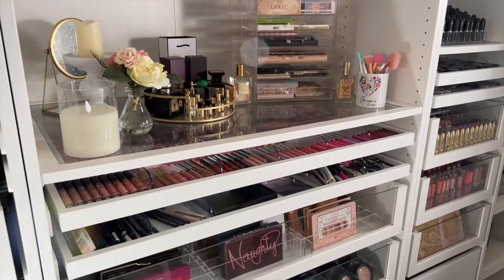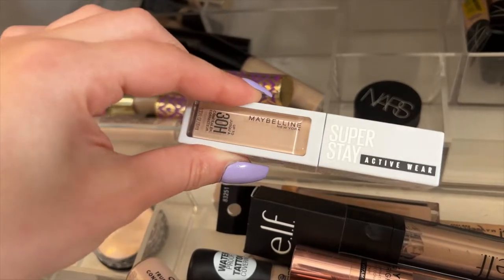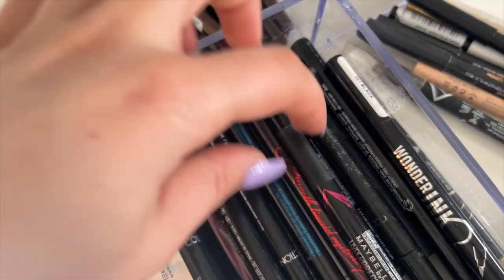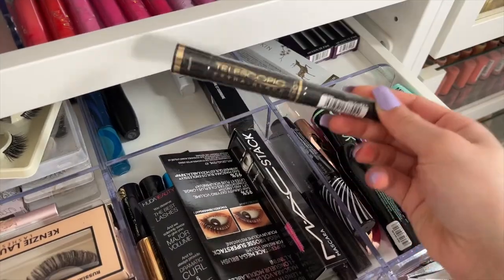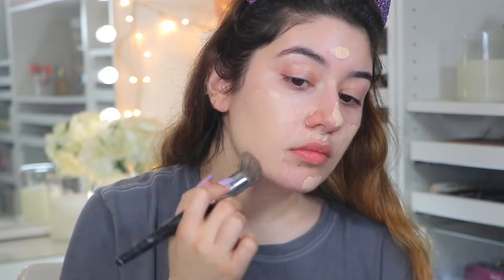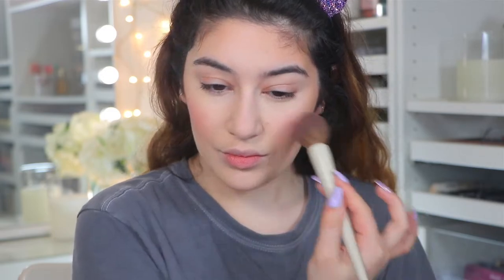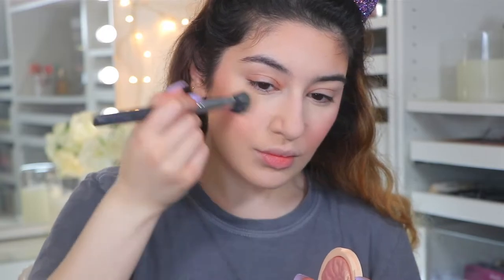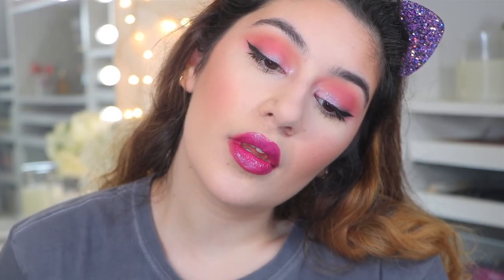SHOPPING MY DRUGSTORE MAKEUP COLLECTION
SHOP MY STASH DRUGSTORE EDITION. Picking out products but specifically drugstore in my collection and creating a look with it!

♡ P R O D U C T S:
Makeup Revolution x Friends Monica Calming Fixing Spray

XX Revolution Cloud Complexion Primer
US - Out of stock

I Heart Revolution x Dr.Seuss One Fish Two Fish Red Fish Blue Fish Shadow Palette

Packages only:
Sinem Salih
Unit 93185, Courier Point
13 Freeland Park
Wareham Road
Poole
Dorset
BH16 6FH
UK

💌 Letters only:
Sinem Salih
Unit 93185
Poole,
BH15 9EL
UK